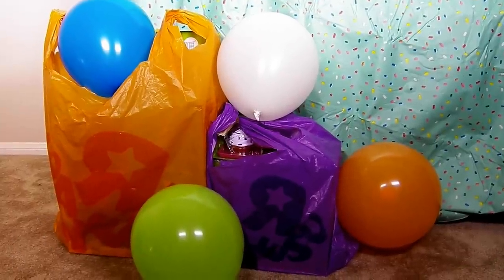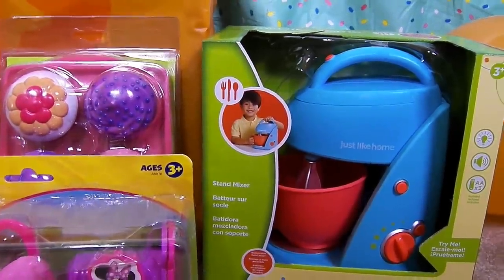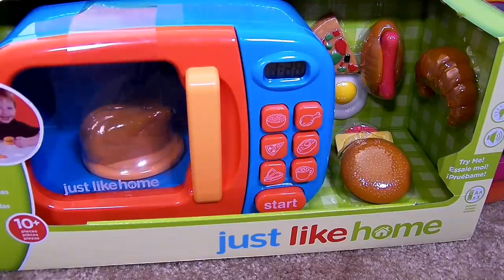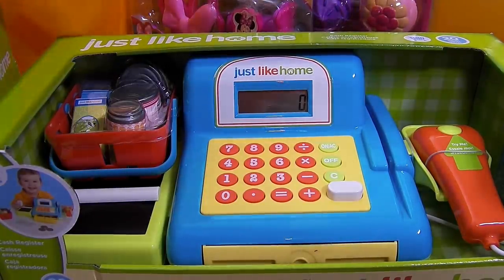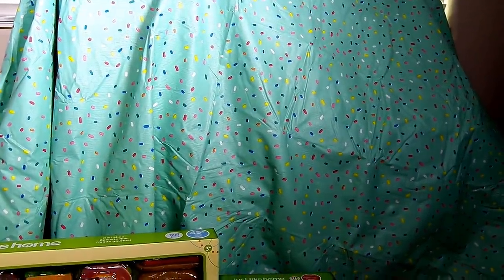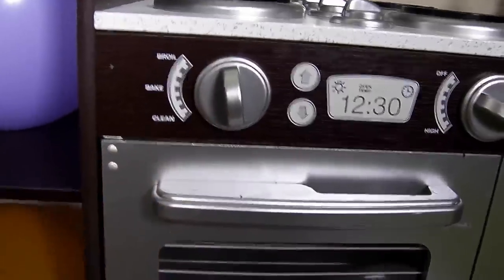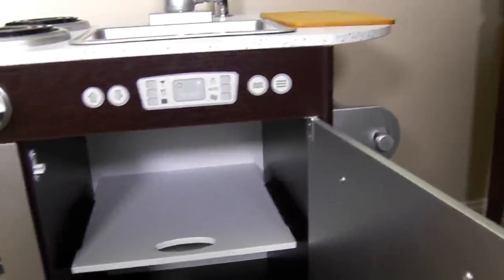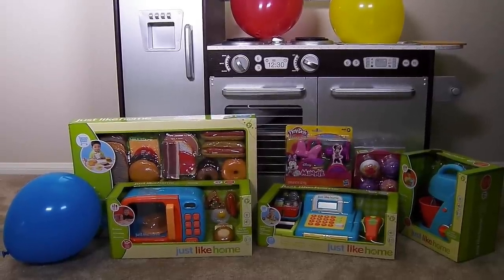Toy Kitchen Reveal! Toy Food, Toy Microwave, Toy Mixer, Play Doh,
Videos that feature these fun toys!

We have a blast playing and learning with toy food, Play-doh, and other toys.  We love toy food brands like, Melissa & Doug, Small World Toys, Just Like Home, and many more.  If you like toys, food, pretend, and learning you're going to love the the Toy Food Channel.

Images courtesy of KROMKRATHOG at FreeDigitalPhotos.net